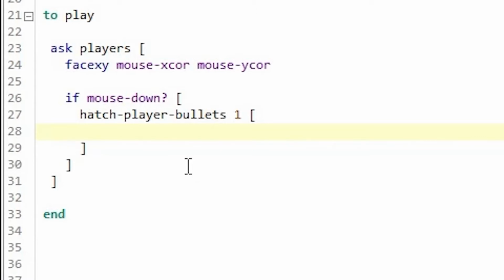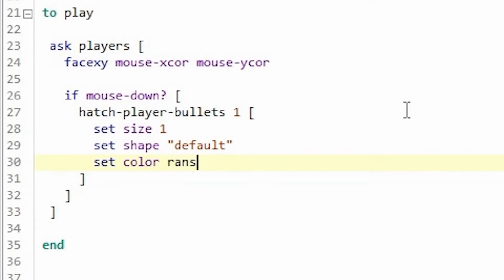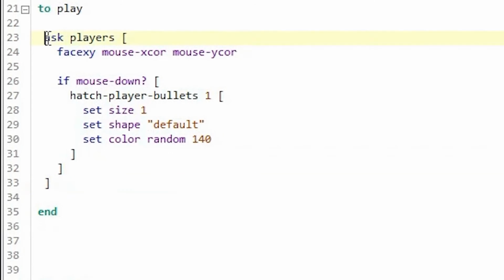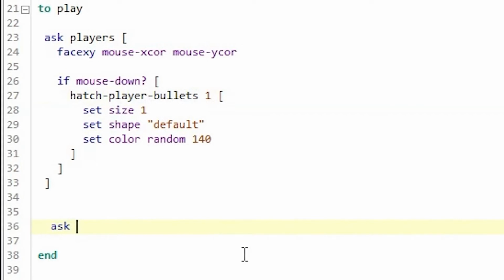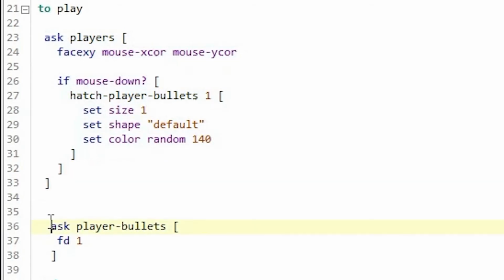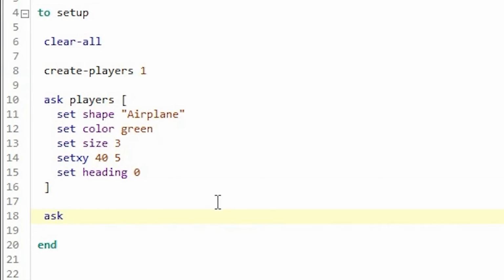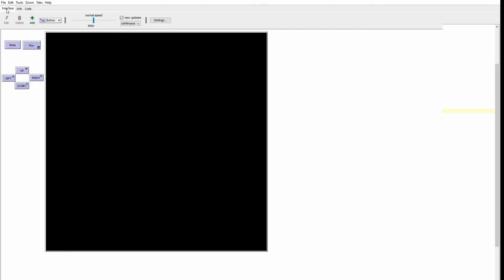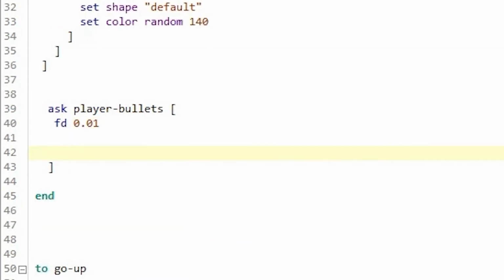07 NetLogo Tutorial - Agent Based Model to Make a Video Game - Player Bullets